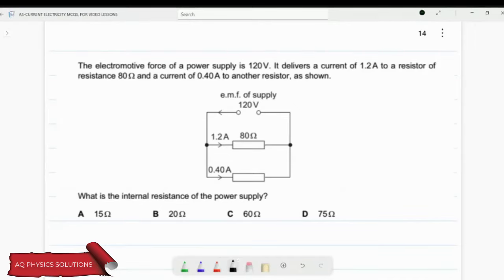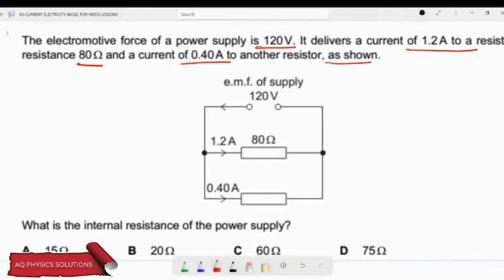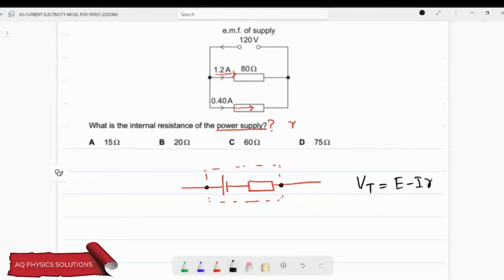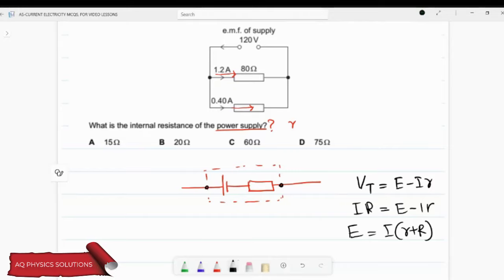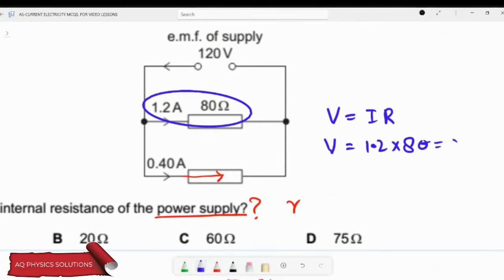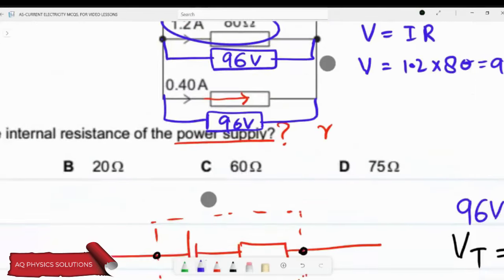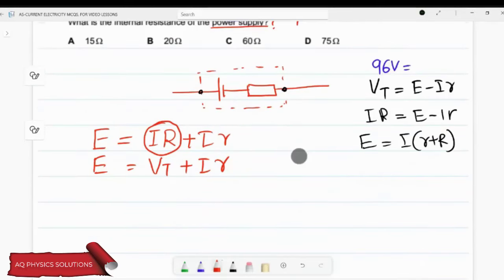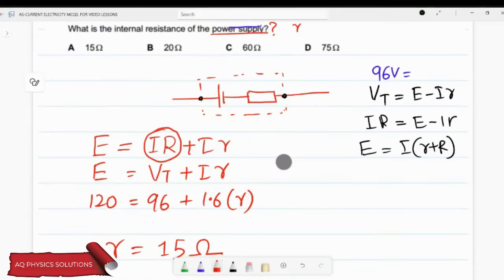Past Paper November 2015 Paper 12 Q 37 (9702/Nov/15/QP/12/Q37) The electromotive force of a power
The electromotive force of a power supply is 120 V. It delivers a current of 1.2 A to a resistor of resistance 80 Ω and a current of 0.40 A to another resistor, as shown.
What is the internal resistance of the power supply?
A 15 Ω            B 20 Ω            C 60 Ω            D 75 Ω

Refrence.     Past Paper November 2015 Paper 12 Q 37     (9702/Nov/15/QP/12/Q37)

☑️ Tricky MCQS series
☑️ Class: AS A Level
☑️ Subject: 9702 Physics
☑️ Chapter: Current Electricity
☑️ Topic Name: Current Electricity  MCQs
☑️ Topics Covered in This Video: Current Electricity - MCQs | Class AS Physics MCQ (100 Solved)

If you have any Question tell me in Comment box.

Skip This.
Related Keywords.
physics galaxy,
physics asmr,
physics a level,
physics acceleration,
physics all formulas,
physics animationvirel,
viral,
viral video,
viral song,
virelai des marees,
viral tiktok song,
viral movie,
viral podcast,
viral arabic song,
viral asm bopster,
viral arabic song tiktok,
viral audio,
viral attitude song,
viral anime song
physics virel mcqs
physicsquestions
physics fun videos,
physics fun gadgets,
physics fun sandbox game,
physics fun shop,
physics fun facts for students,
physics fun and research,
physics fun game,
physics fun shorts,
physics fun activities,
physics fun app,
physics and fun,
physics science and fun,
physics learn and fun
fun with physics,
fun with physics nlm,
fun with physics kinematics,
fun with physics friction,
fun with physics experiments,
fun with physics class 12,
fun with physics rotational motion,
fun with physics class 11,
physics answers
physics virel video
trending physics,
physics wallah trending video,
top trending gk physics,
physics trending topics,
trending research topics in physics,
in galvanometer/physics experiment#scienceexperiment
physics wallah trending news
Related Tags.